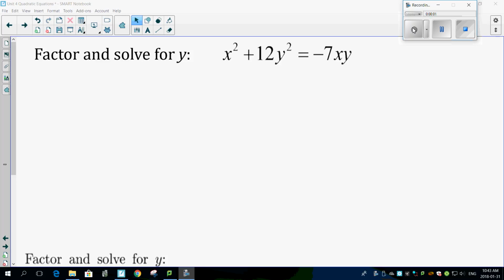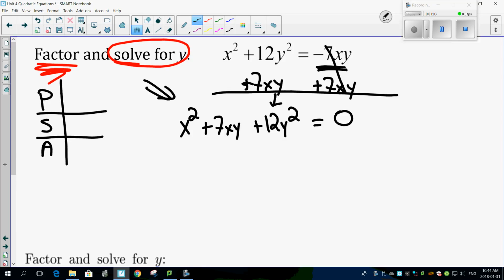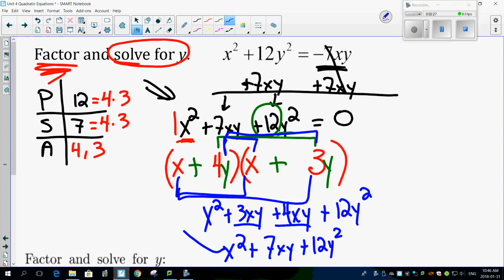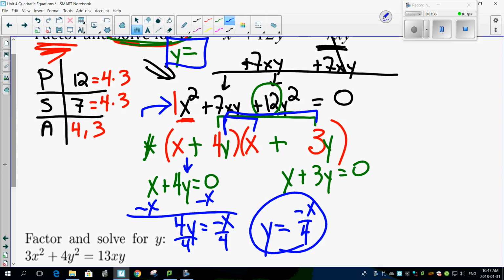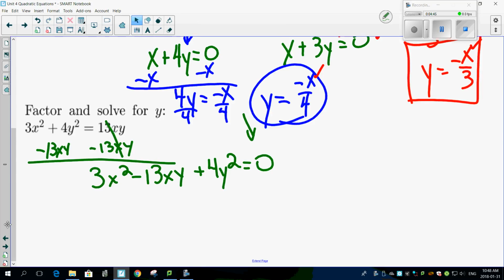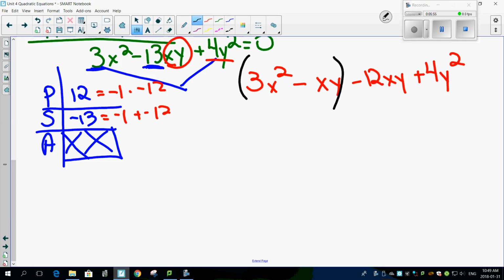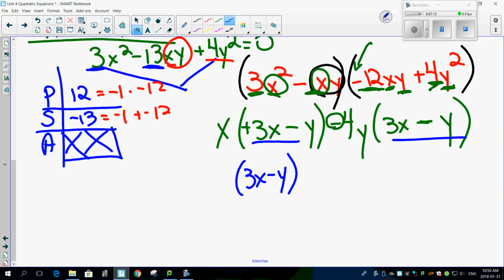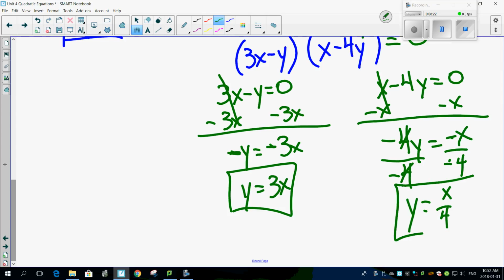Unit 4 2 8 PSA with an xy in the mix